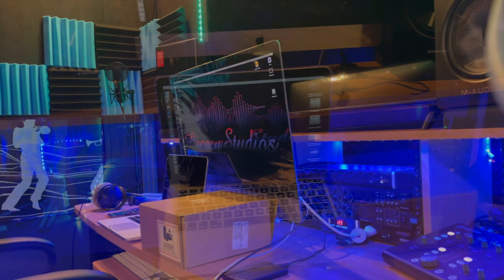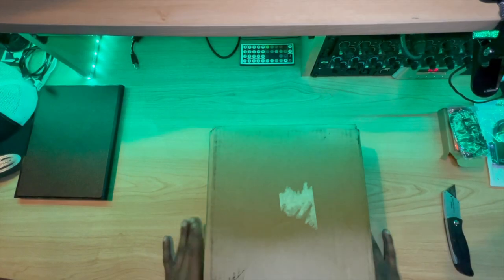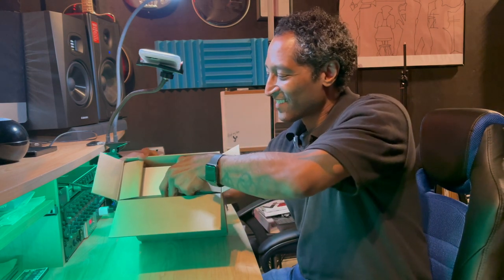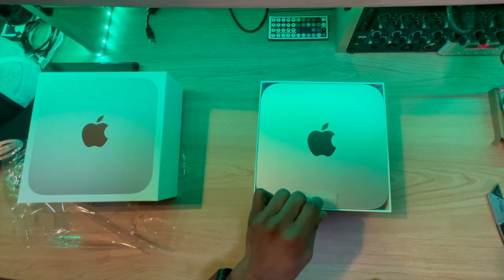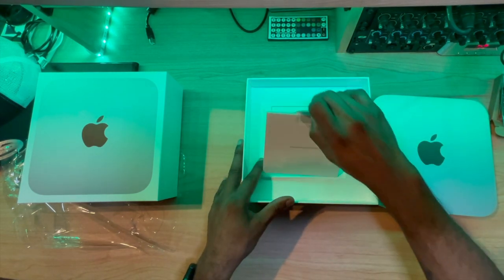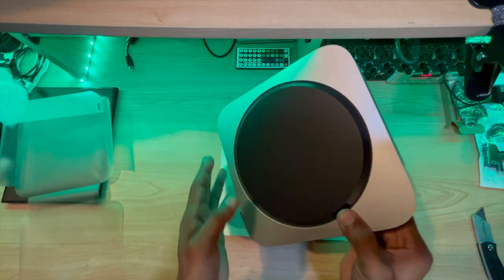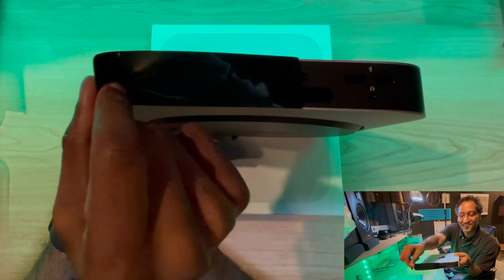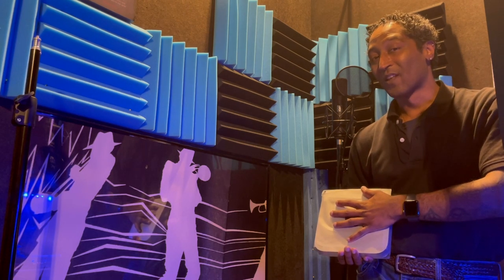Apple Mac Mini M1 chip 16 G RAM 1 Tb Unboxing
Unboxing the Mac mini